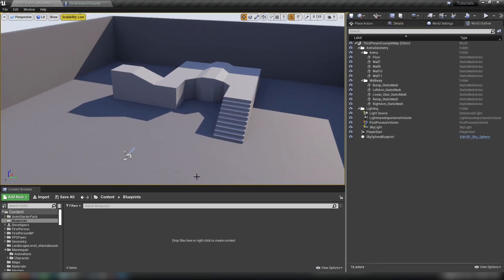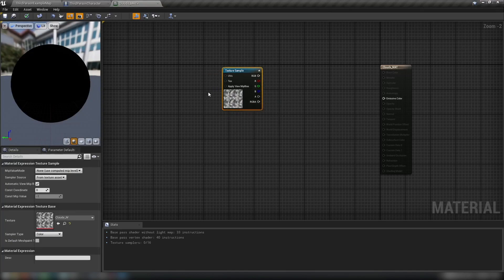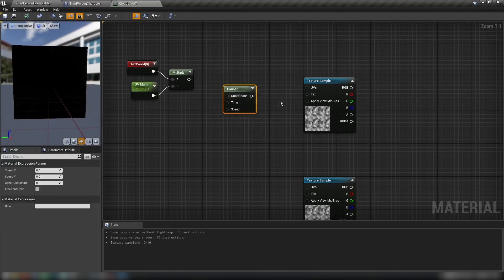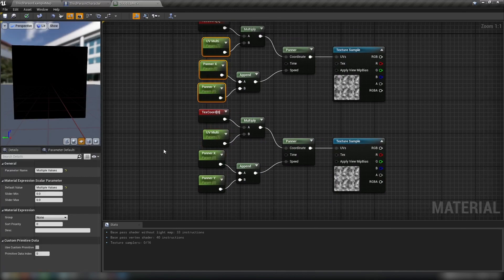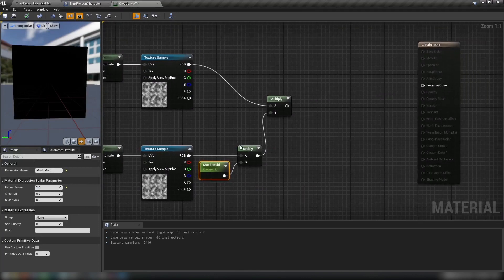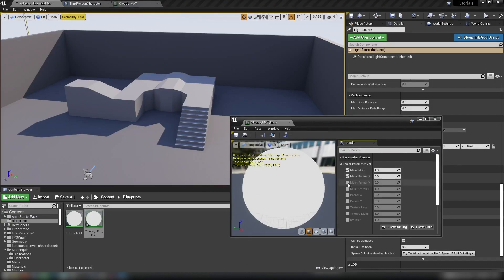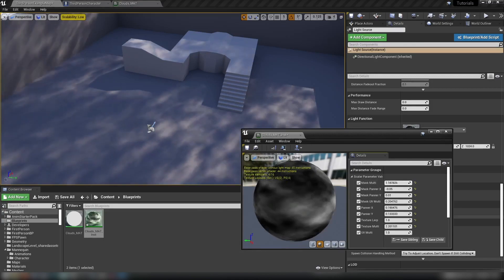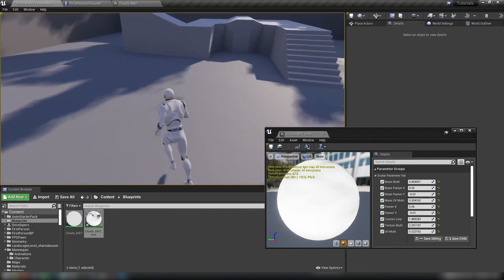UE4 Tutorial: Cloud Shadows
In this video, learn how to use simple material techniques to create functional cloud shadows that affect the whole level. Topics covered: Material graphs, light functions.

NOTES:
For those that haven't purchased the texture pack, you can find free cloud textures via search